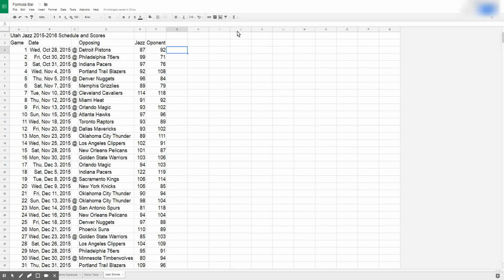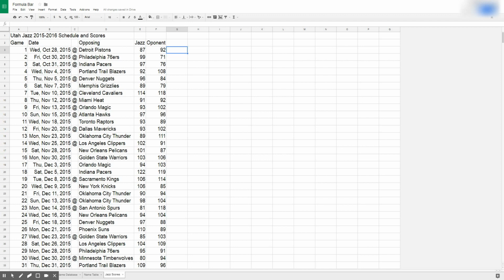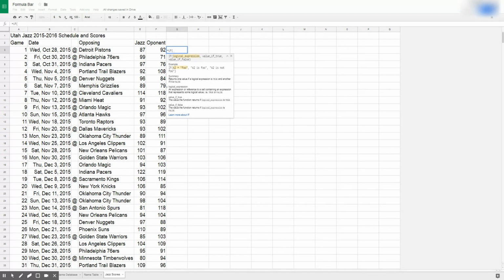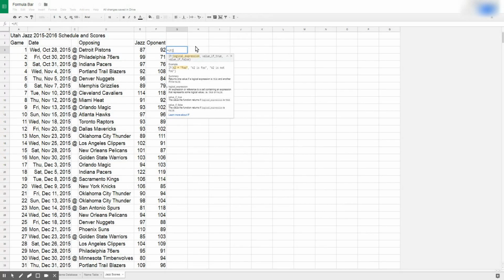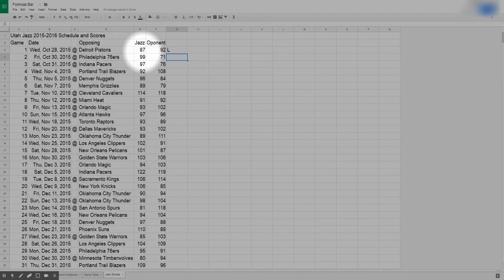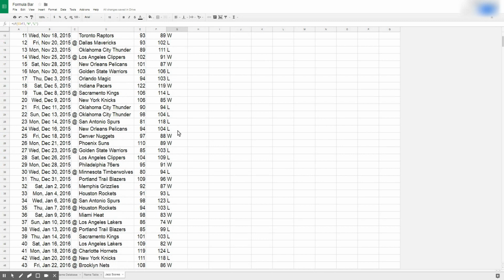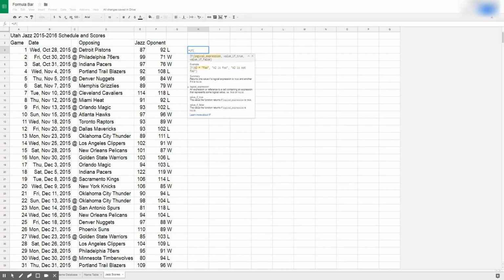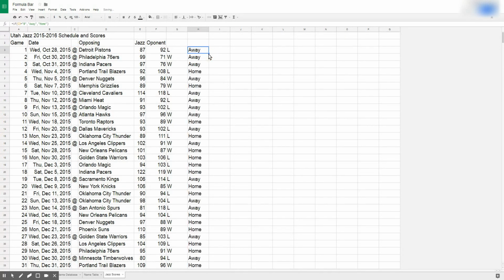Google Sheets If Function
If functions in Google Sheets allows you to create logic arguments in a spreadsheet.